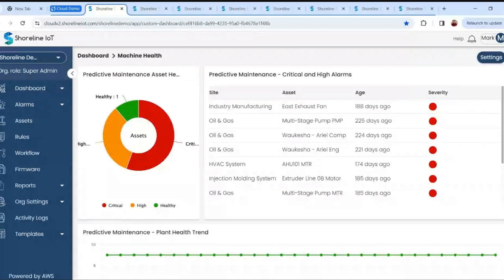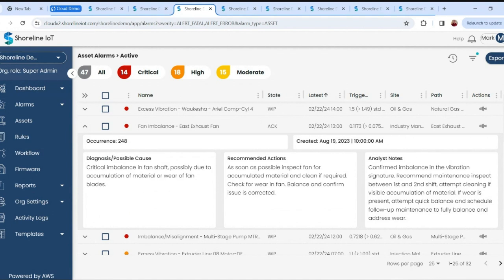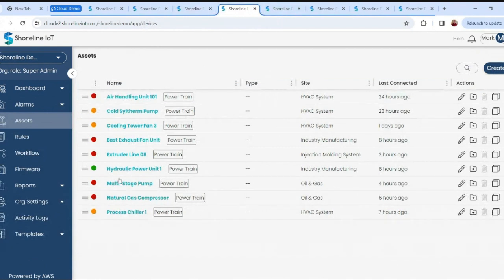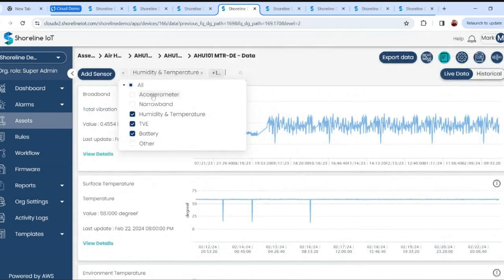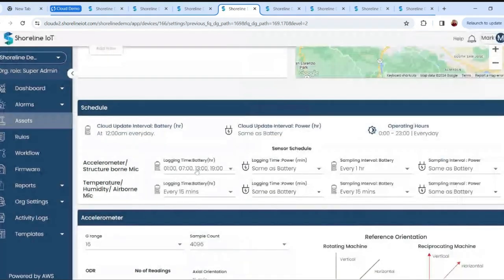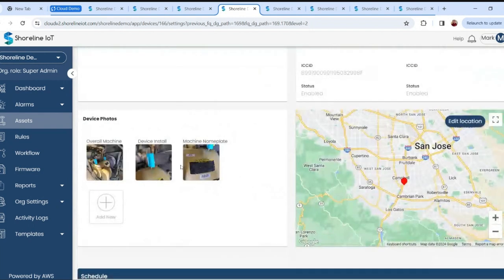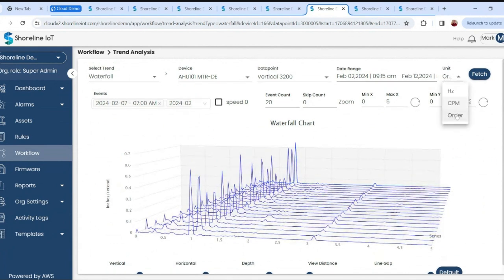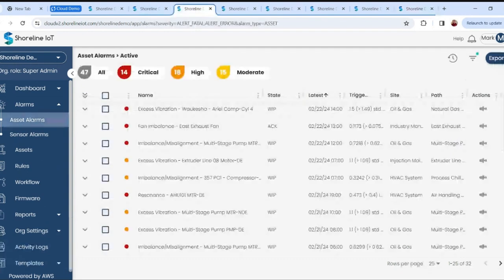Shoreline APM Solution Detailed Demo